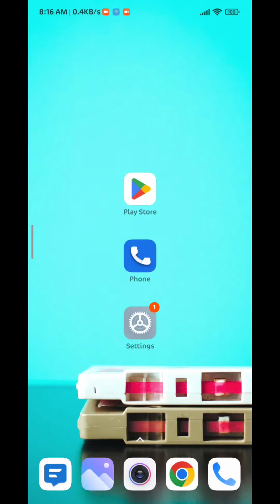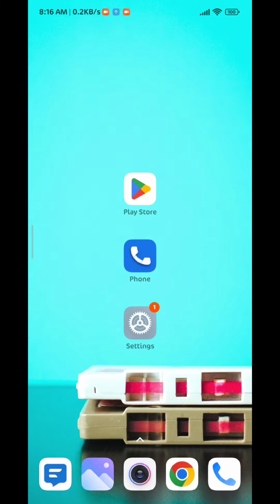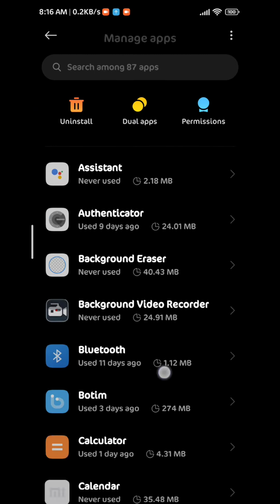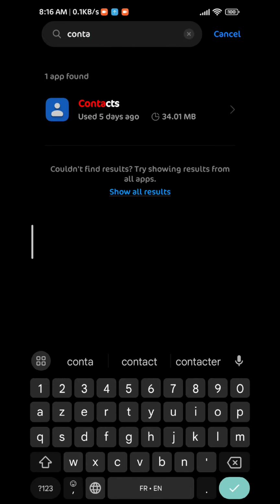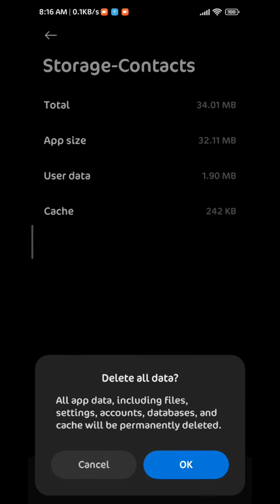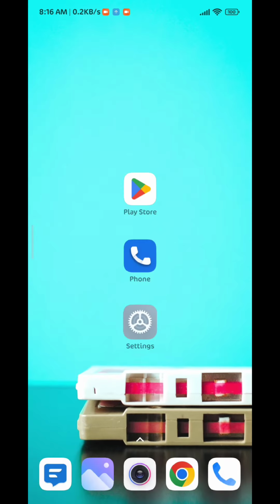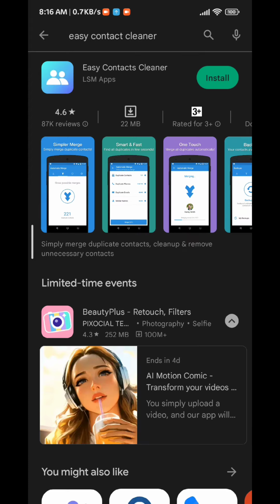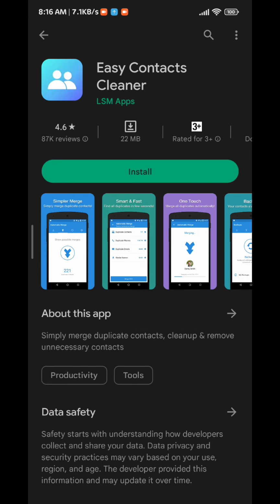How to Delete Read Only Contact From Android (2023)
In this video I will show you How to Delete Read Only Contact From Android